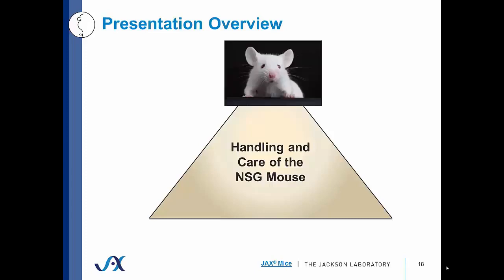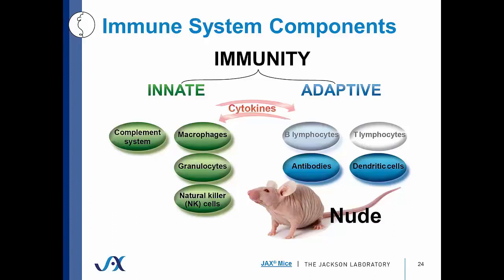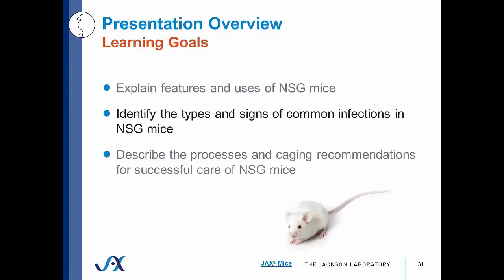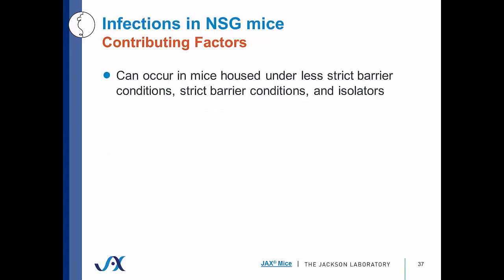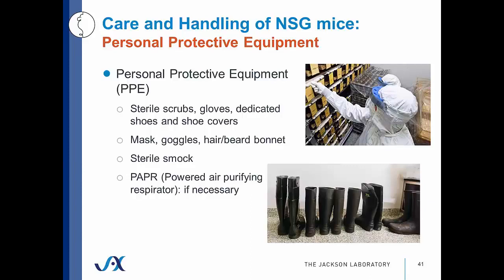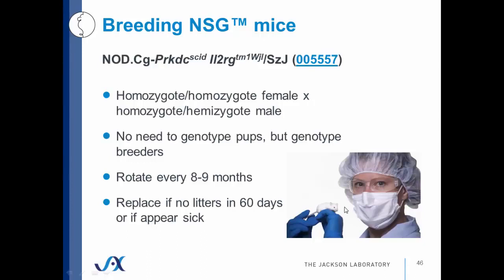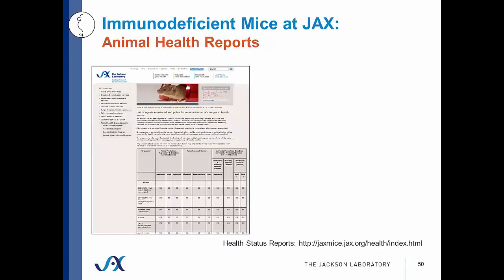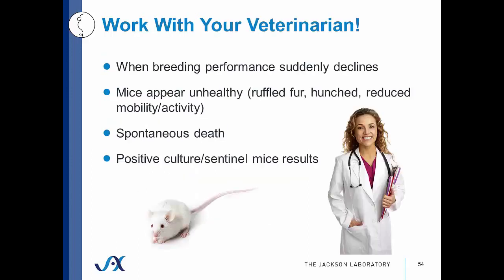On Demand Webinar: Tips & Tricks for Care of NSG Mice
The revolutionary NOD scid gamma (NSG™) mouse model is used by investigators worldwide to advance research in cancer, infectious diseases and a wide array of immunological disorders. NSG™ mice are also routinely used as a preclinical model as “humanized mice” and as a host for human patient-derived cancer xenografts.